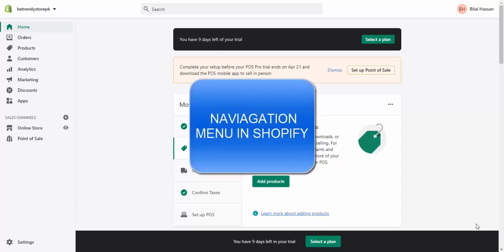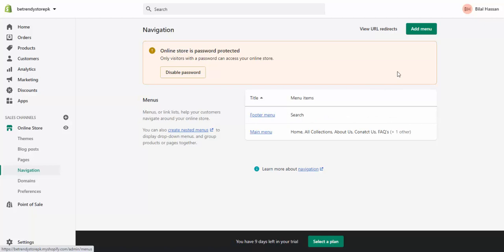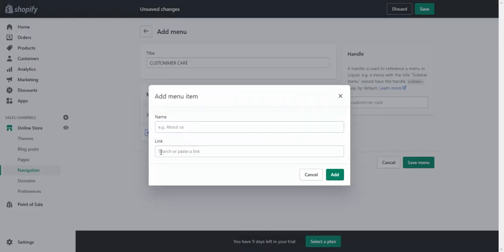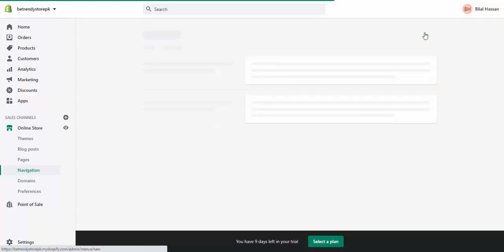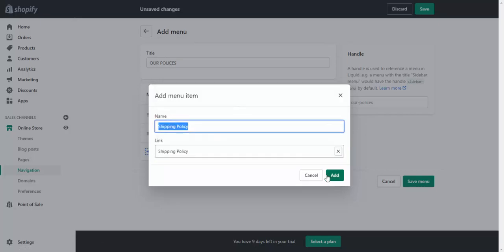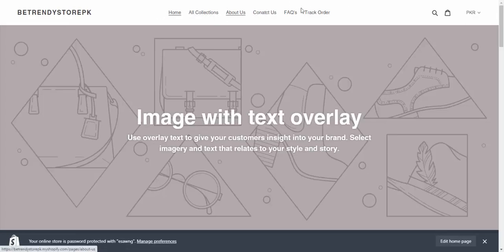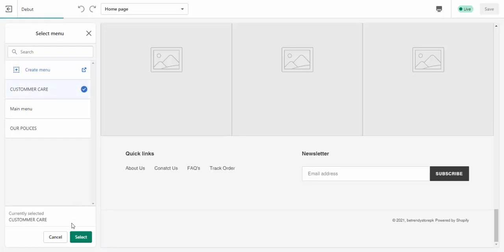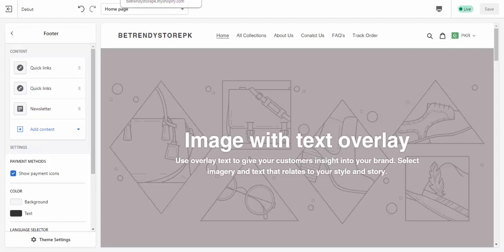Navigation menu in Shopify | How to add navigation menu in Shopify | Main & footer menu navigation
In this lecture, you can learn about navigation menu